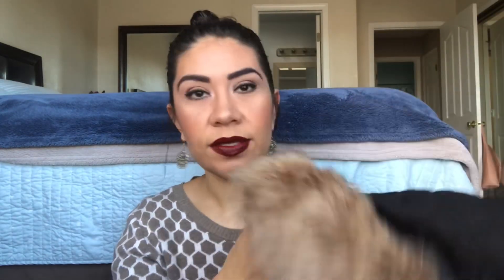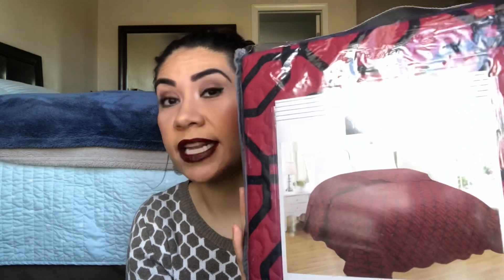What I Got For Christmas 2021!! | Mini Haul 🎁